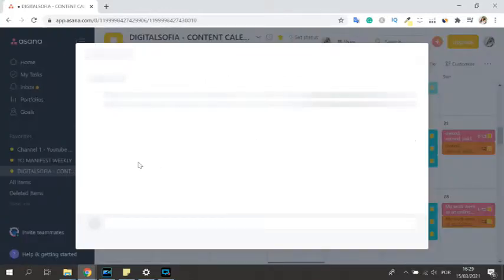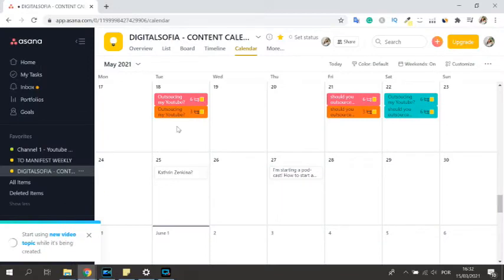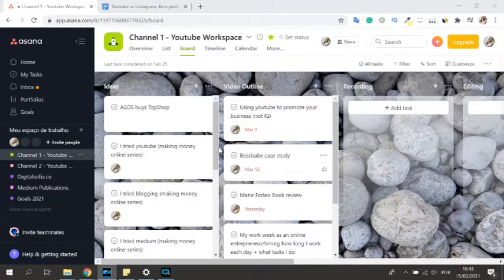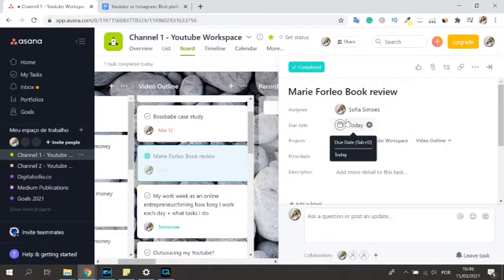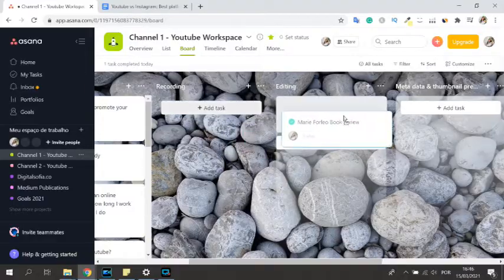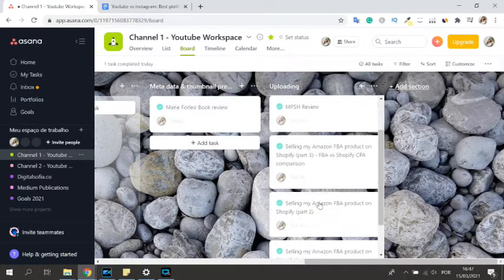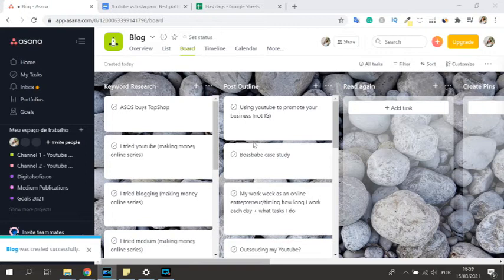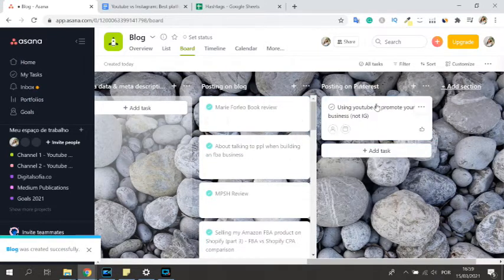CONTENT ROADMAP FOR SOCIAL MEDIA (USING ASANA) - So YOU SHOW UP CONSISTENTLY!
CONTENT ROADMAP FOR SOCIAL MEDIA (USING ASANA) - So I SHOW UP CONSISTENTLY!) //
Guys, it's another social media content calendar video!! I decided to update my October video, in which I showed you my Youtube content calendar & how to make a content calendar in Asana.
After being a full-time content creator, I perfected it and now have an all-arond content calendar for social media (including youtube content calendar template + Instagram content calendar) - all just using Asana as a content planning tool.
So if you are looking to learn how to create a content calendar for social media (that actually works at keeping you consistent) and want a content calendar template, then this is the video for you because I show you step by step how I do it!
I also wondered how to create an editorial calendar and really wanted to learn how to create a content calendar for social media + content calendar planning on Asana - and I'm very happy with the final result.
So keep on watching, and grab your pen & paper.

MY YOUTUBE EQUIPMENT (Amazon US links - scroll for Amazon UK or DE links):
1. Small tripod
2. Canon G7X Mark II
3. Memory Card 64 GB
4. Extra battery (Canon G7X Mark II)
7. Neewer Ringlight
8. RODE Lapel Microphone
9. Hama tripod

MY YOUTUBE EQUIPMENT (Amazon UK):
1. Small tripod
2. Canon G7X Mark II
3. Memory Card 64 GB
4. Extra battery (Canon G7X Mark II)
7. Neewer Ringlight
8. RODE Lapel Microphone
9. Hama tripod

MY YOUTUBE EQUIPMENT (Amazon DE):
1. Small tripod
2. Canon G7X Mark II
3. Memory Card 64 GB
4. Extra battery (Canon G7X Mark II)
7. Neewer Ringlight
8. RODE Lapel Microphone
9. Hama tripod

Timestamps:
00:00 - Content Roadmap for Social Media on Asana
00:57 - The "Mother Board" - Content Overview Board
04:13 - My operational Dashboards (per platform)
04:37 - Youtube Content Calendar Template
07:54 - Instagram Content Calendar
10:00 - Deciding on Hashtags
10:29 - Blogging Content Calendar Template
11:31 - Why I start all content with Keyword Research
11:44 - My personal Content Roadmap managing system
12:34 - Transcribing your spoken content into written form
13:41 - The benefits of building a Content Calendar on Asana
15: 55 - Grab my Freebie to learn about Content Monetization